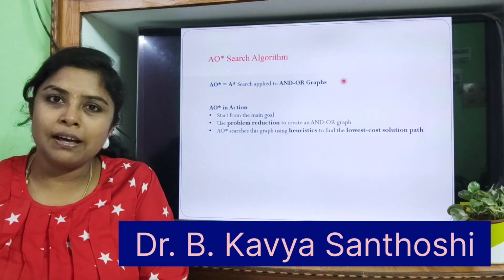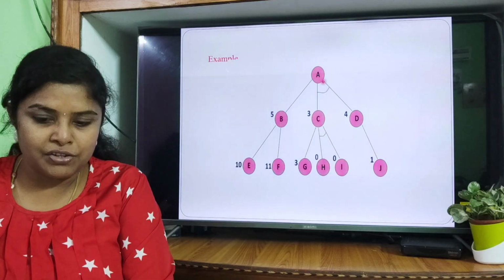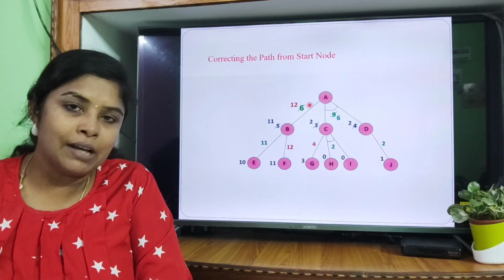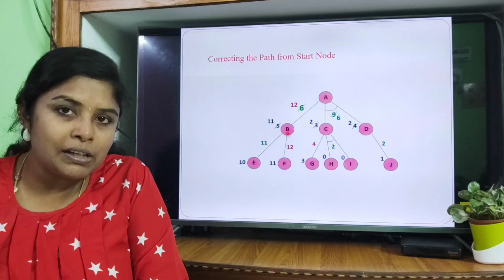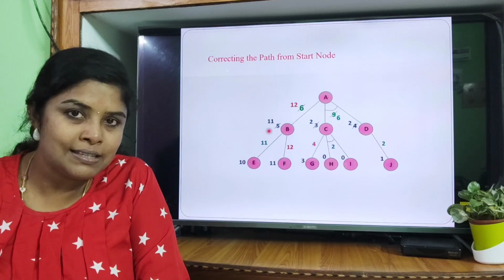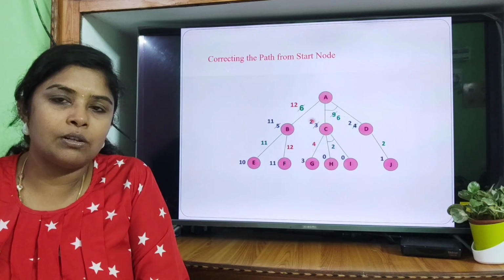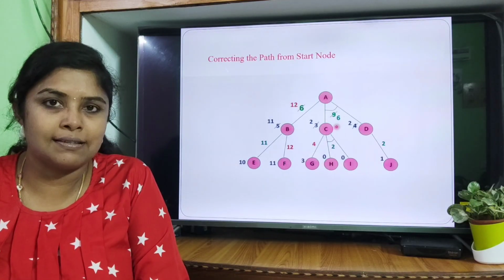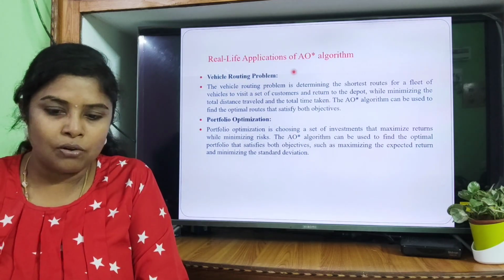Lec 20 | AO* Algorithm Explained with Example | AI & Machine Learning | AI World for you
Lecture 20 of our AI World for U series, we explore the AO Algorithm* — an advanced search technique for solving problems with AND-OR graphs in Artificial Intelligence.

You’ll learn:
✅ What is the AO* Algorithm?
✅ How it differs from A*
✅ Step-by-step working with a clear example
✅ Advantages, disadvantages, and applications in AI

📚 This lecture is part of our AI & Machine Learning series, perfect for students, researchers, and AI enthusiasts.